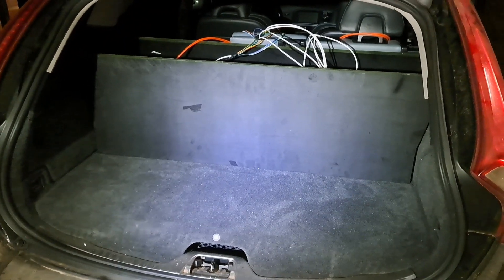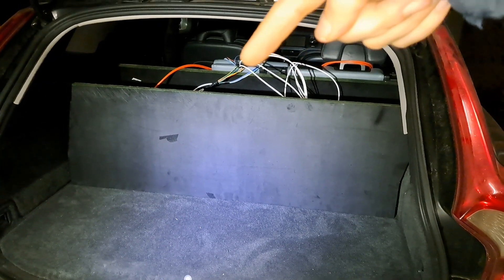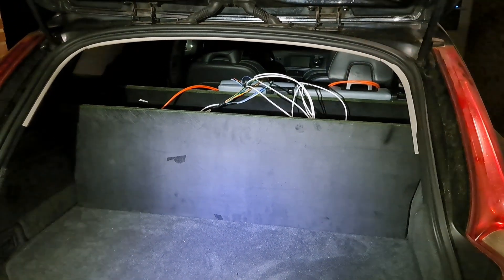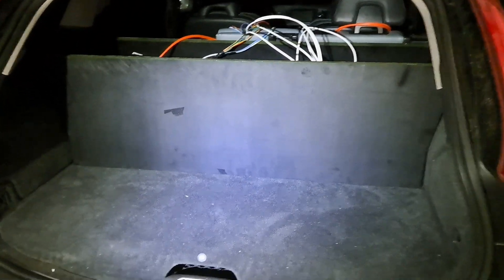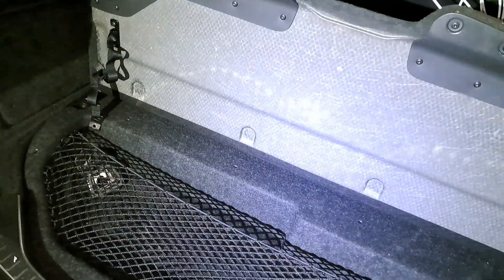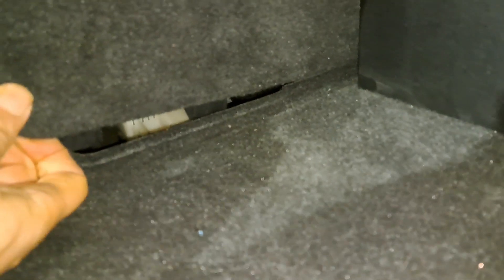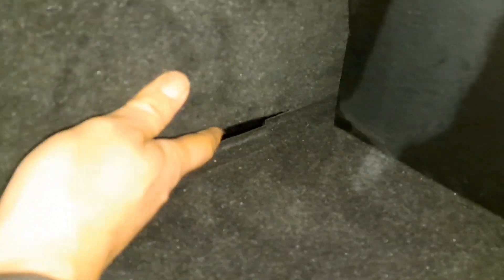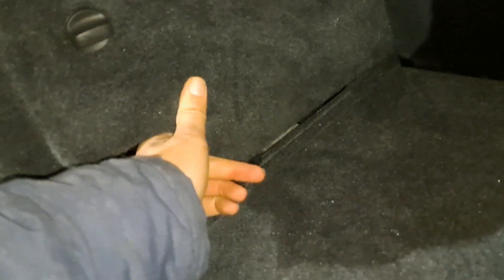Double range extender part 4 Volvo V60 D6, how far can you go and look inside the trunk.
This is the final part of the double range extender. All acces in the trunk is still usable. How far can you drive with the double range extender? Take a look and find out.

Insane electric range.